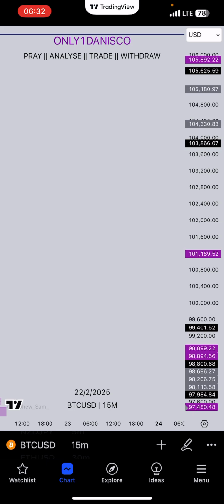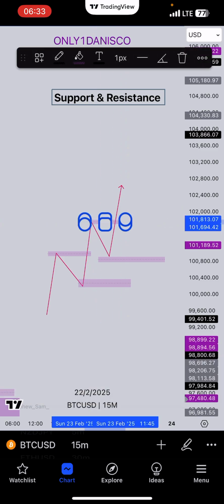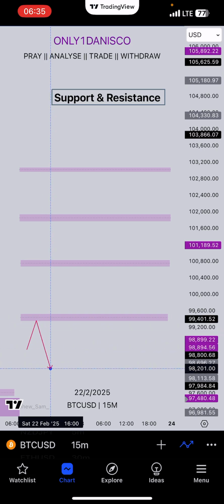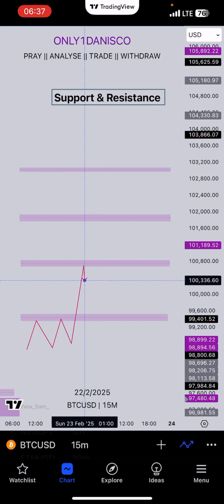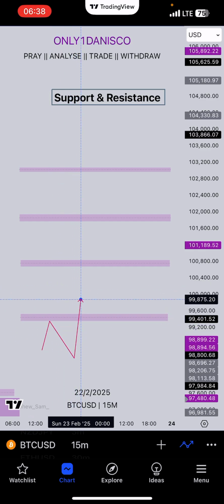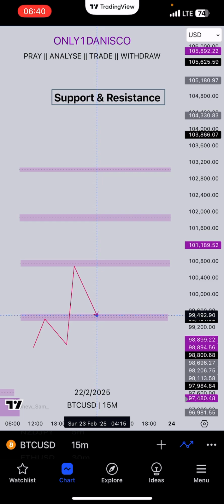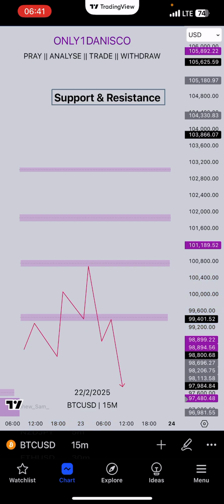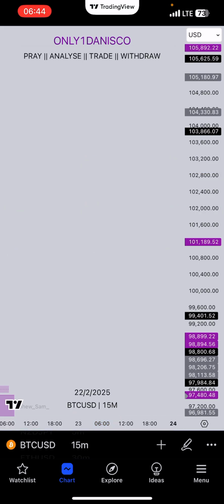HOW TO TRADE SUPPORT & RESISTANCE